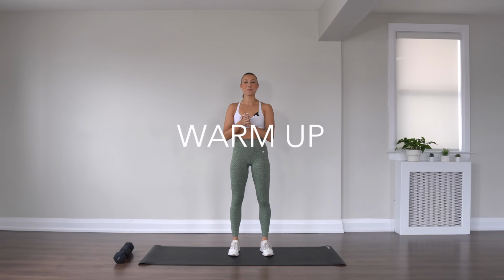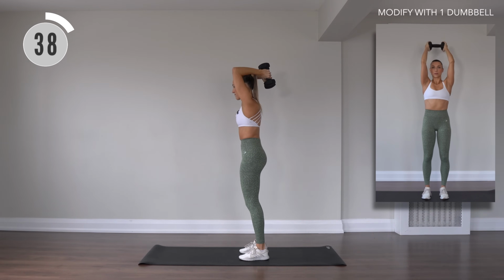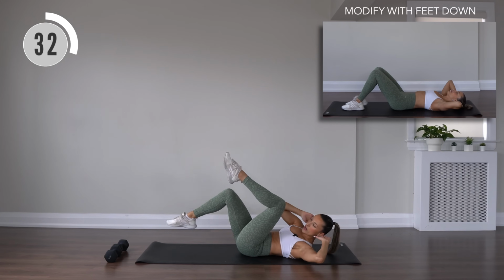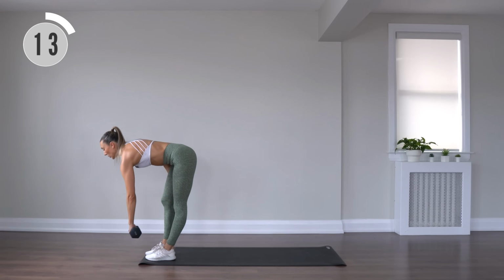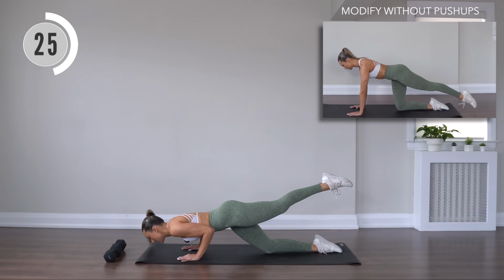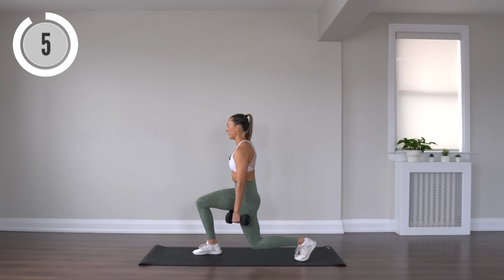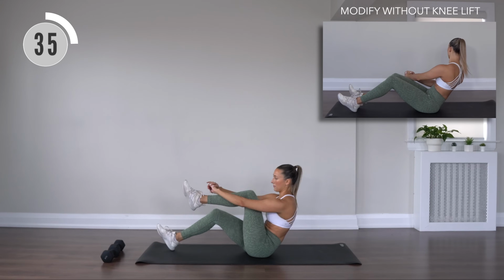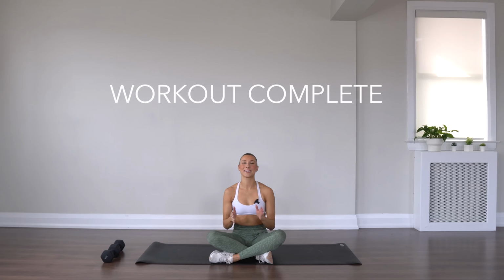35 min FULL BODY STRENGTH WORKOUT | With Dumbbells (And Without) | Warm Up + Cool Down Included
Join me for a 35 minute FULL BODY STRENGTH WORKOUT. Some movements will be with dumbbells and some without. Today I'll be using two 10 LB weights. The warm up and cool down are also be included. Intervals will be 45 seconds on and 15 seconds rest during the workout. So get ready to sculpt! 💞 xox Mik

EQUIPMENT:
- Mat (optional)
- Medium Set of Dumbbells (two 10LB weights)

💞 WINTER WORKOUT CHALLENGE 2023 💞